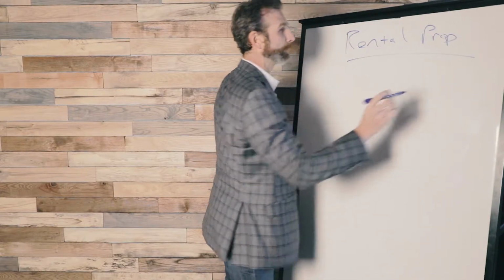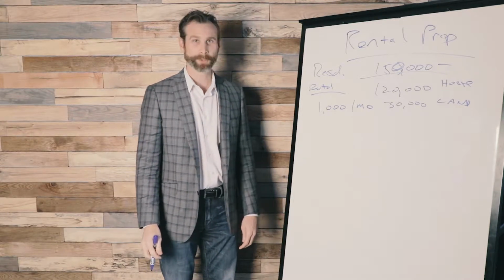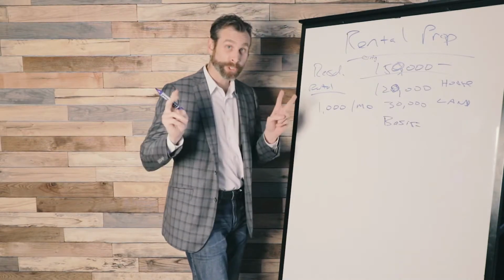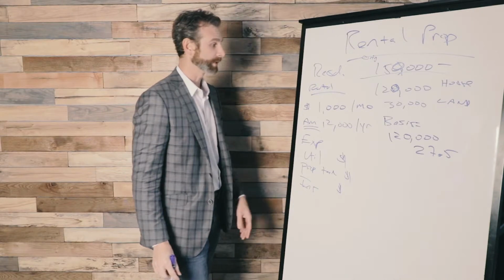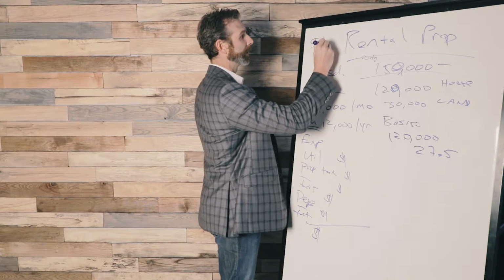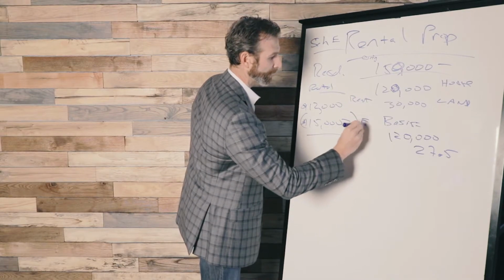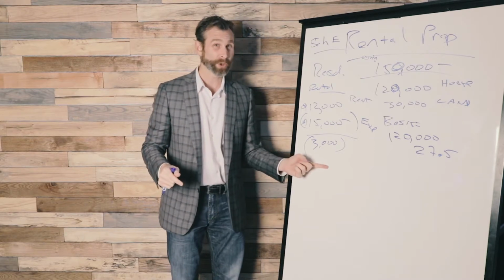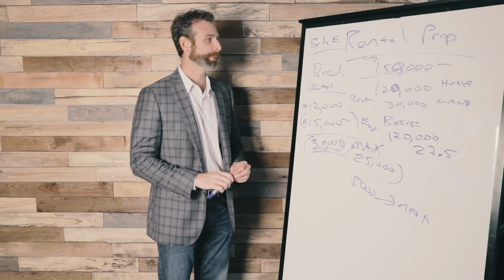Davis Group CPA — Rental Property